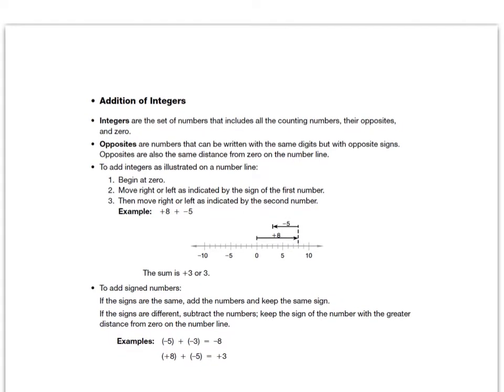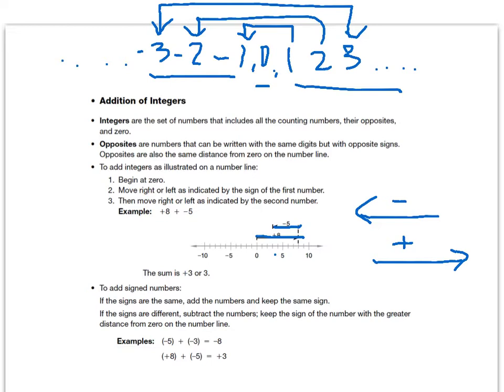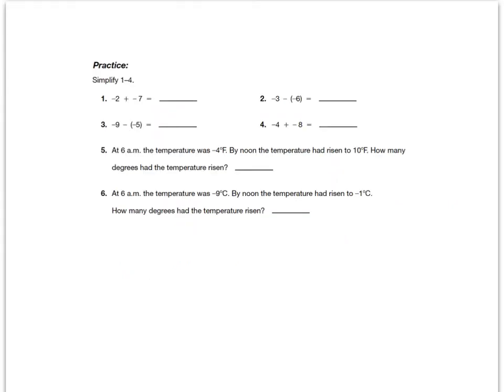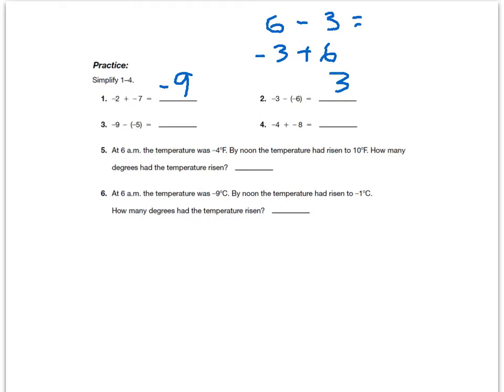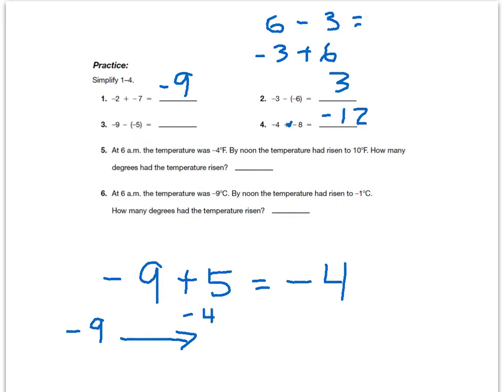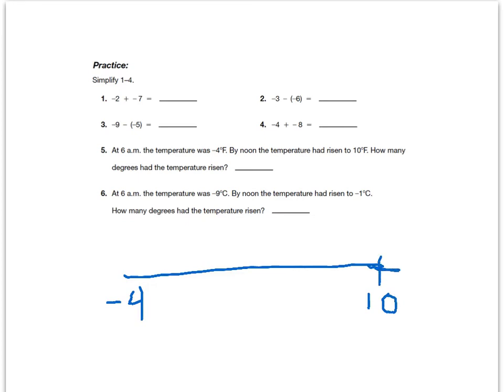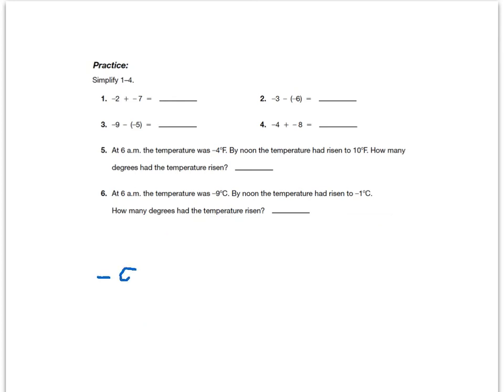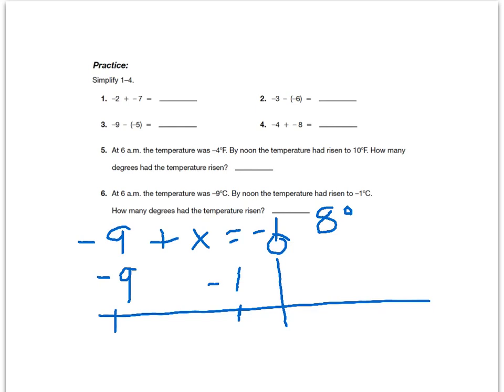Saxon 6Lesson 98Addition of Integers pt2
98 Addition of Integers Part 2